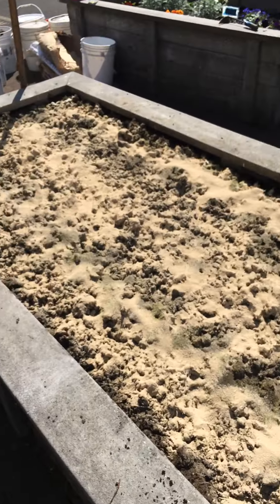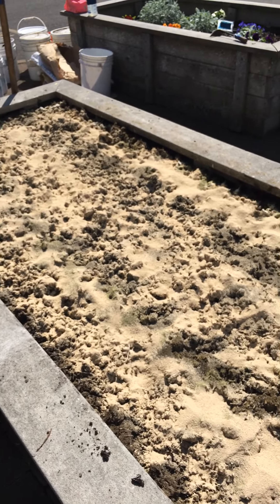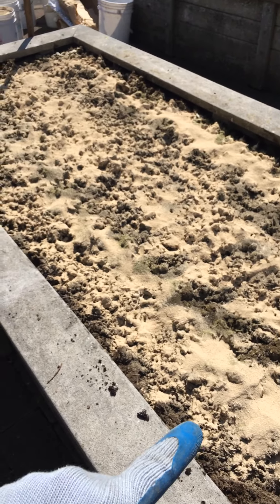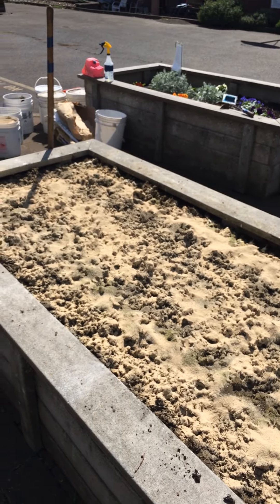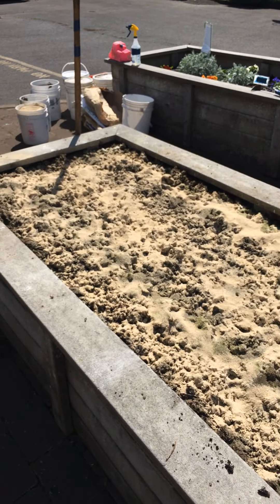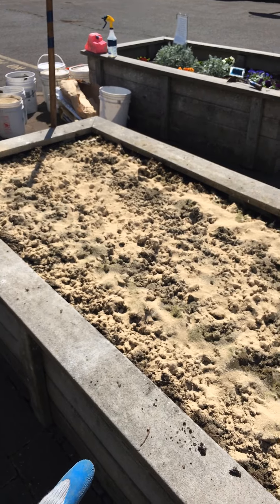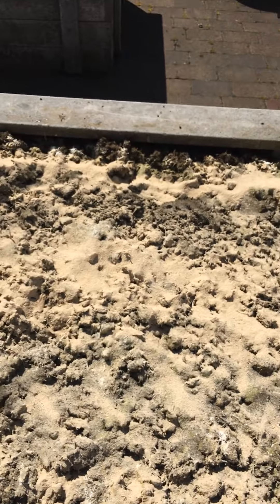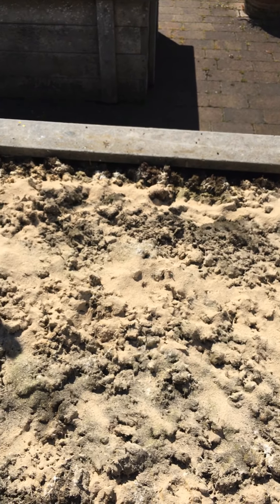April 23, 2020